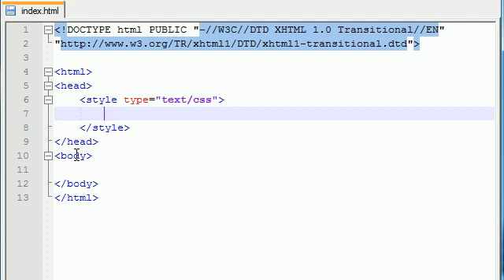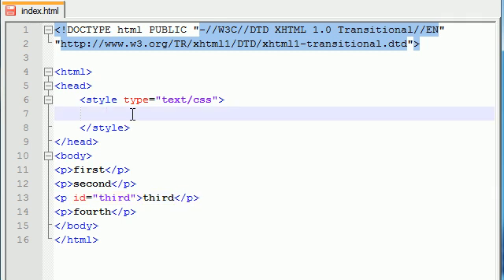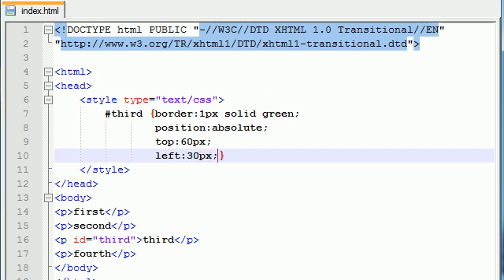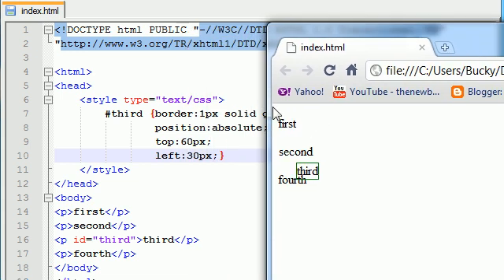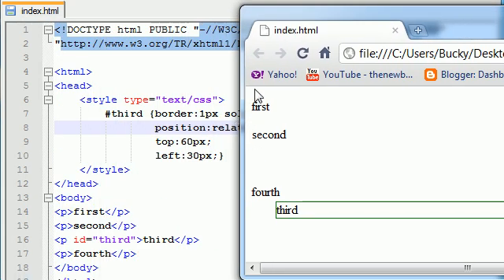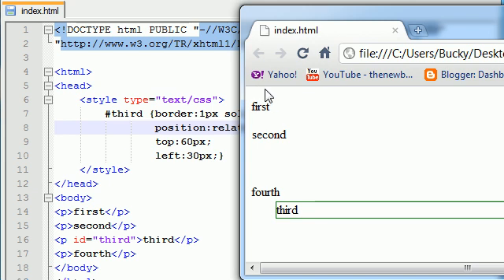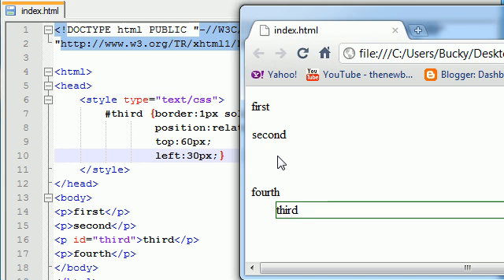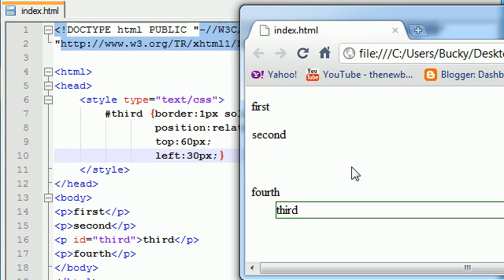XHTML and CSS Tutorial - 37 - Relative Positioning